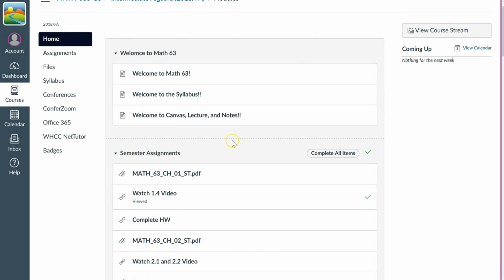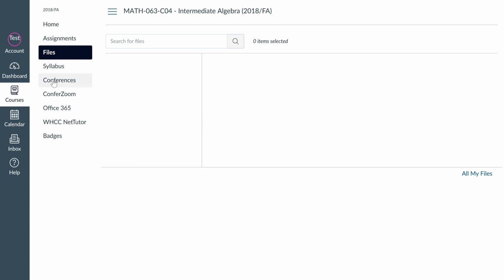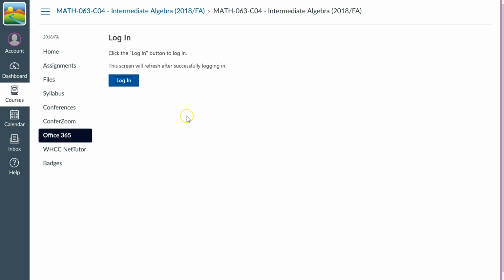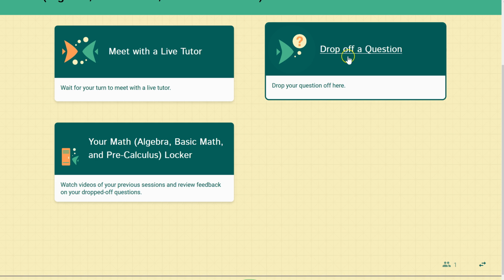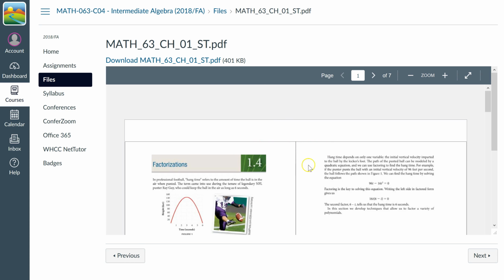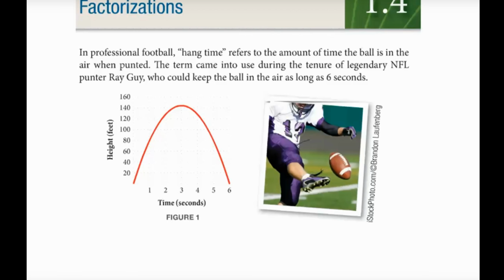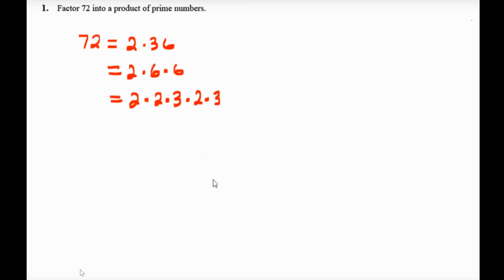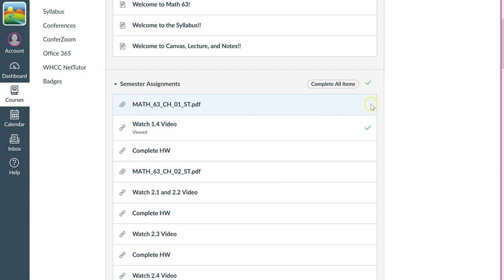MATH 63 FALL 2018 CANVAS - VIDEO 1